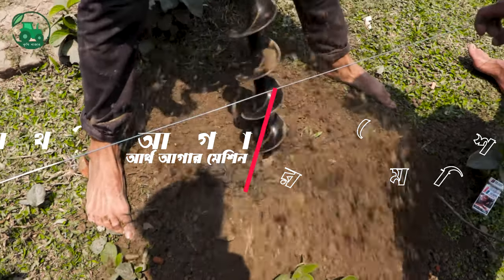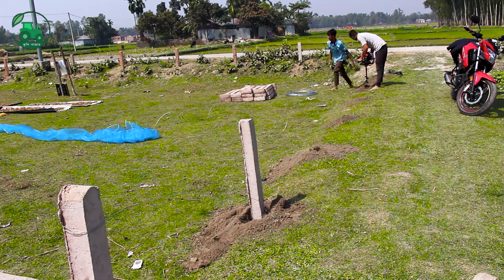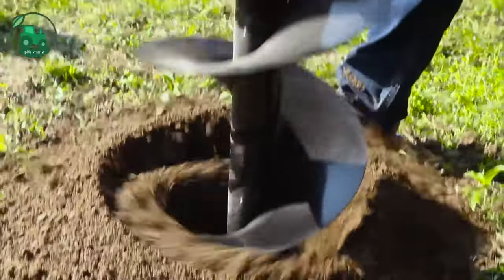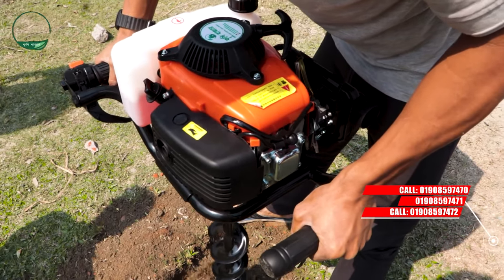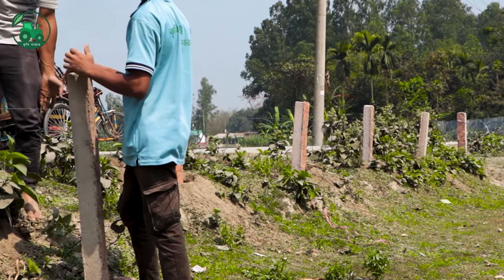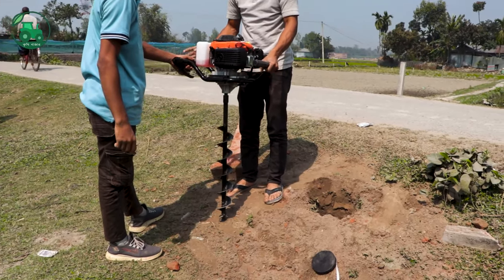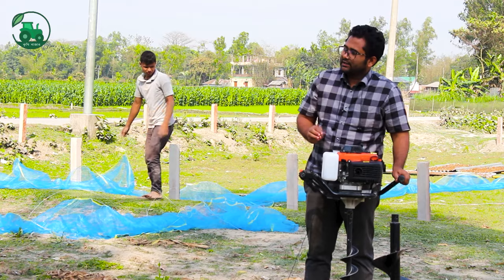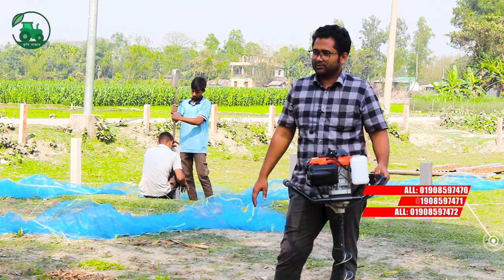৩০ সেকেন্ডে ৩ ফিট গর্ত করবে মাটি গর্ত করা মেশিনটি । মাটি ড্রিলার / মাটি খনন মেশিন। ArthAgorMachine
৩০ সেকেন্ডে ৩ ফিট গর্ত করবে মাটি গর্ত করা মেশিনটি
মাটি গর্ত কারা মেশিন

মূল্য : ২০,০০০ টাকা ( ৩০০ মিমি ড্রিল সহ মূল্য ২৩,০০০ টাকা )

১. ইঞ্জিন মডেল : 1E44F-5
২. ইঞ্জিনের ধরন: সিঙ্গেল সিলিন্ডার , এয়ার কুলিং ২ স্টোক।
৩. ডিপল্সমেন্ট : ৬৩ সিসি ।
৪. ইঞ্জিন সিস্টেম : CDI
৫. পাওয়ার সিস্টেম : 1.46 কিলোওয়ার্ট ।
৬. ফুয়েল ক্যাপাসিটি: 1.2 লিটার।
৭. নেট ওজন : 11.6 কেজি।

অর্ডার করতে চাইলে পরিবহন খরচ সমপরিমান অথবা প্রায় ৫০০-১০০০ টাকা (পণ্যের দাম অনুযায়ী) বিকাশ,রকেট বা ব্যাংকের মাধ্যমে পাঠাতে হবে এবং বাকি টাকা যে কোন পরিবহনে ক্যাশঅন ডেলিভারীর মাধ্যমে নিতে হবে।
পেমেন্টঃ
অনলাইনে অর্ডারঃ
ভিডিও লিংকঃ
অফিসের ঠিকানাঃ
প্রধান কার্যালয়ঃ বাসা-৫১/১,সালেমা খাতুন রোড-৭,রাধাবল্লভ,সদর, রংপুর-৫৪০০